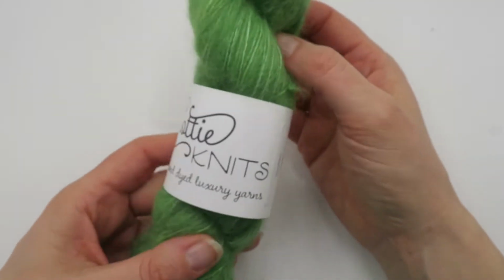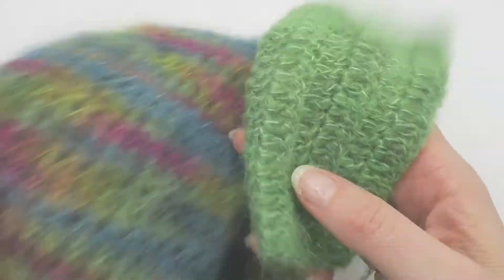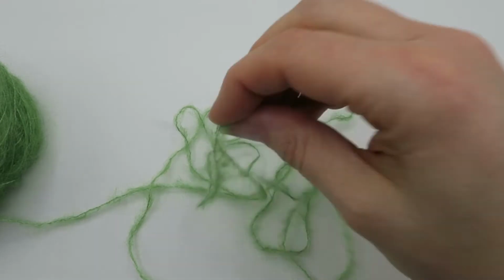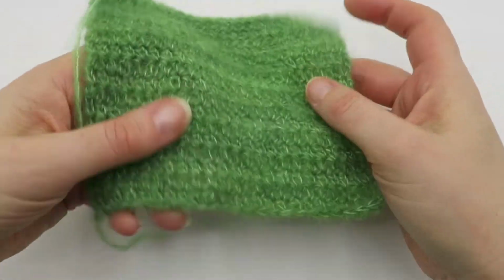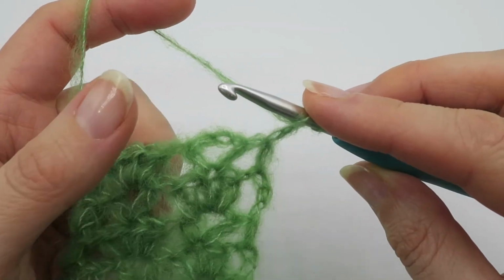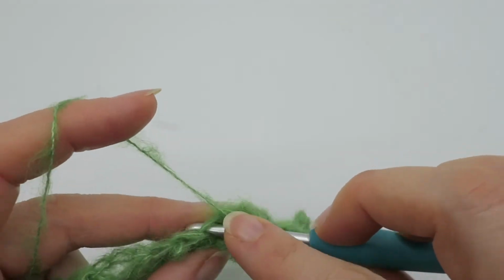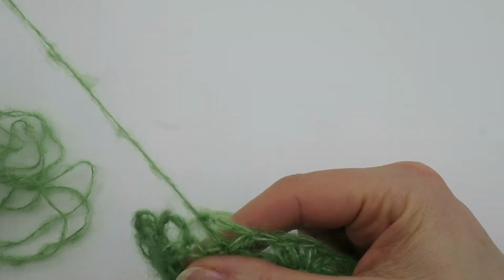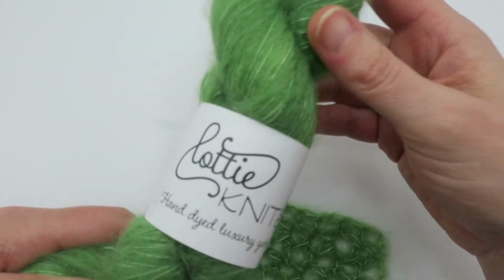Crocheting with Baby Suri Yarn - Crochet & Frogging Tips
Tips for crocheting with Baby Suri Alpaca.